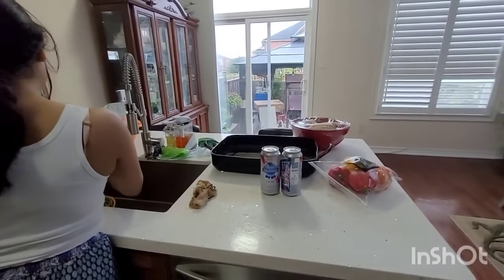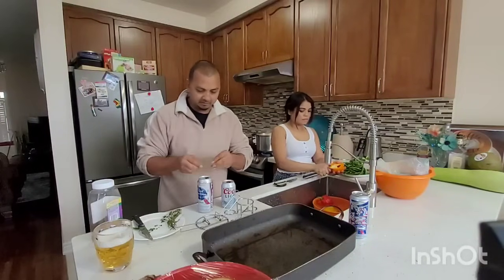HAPPY THANKSGIVING 2023 🇨🇦🇬🇾